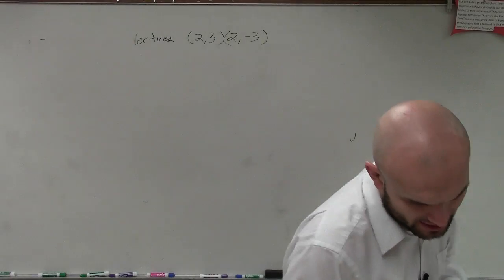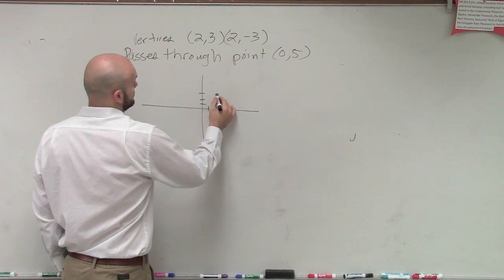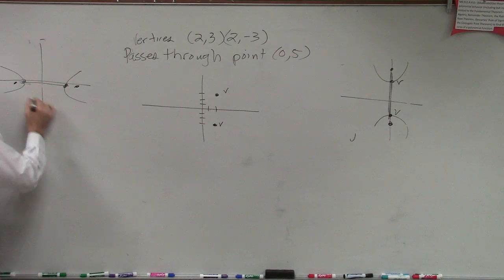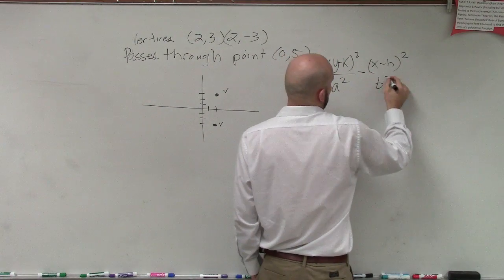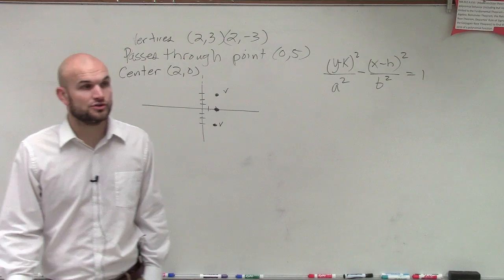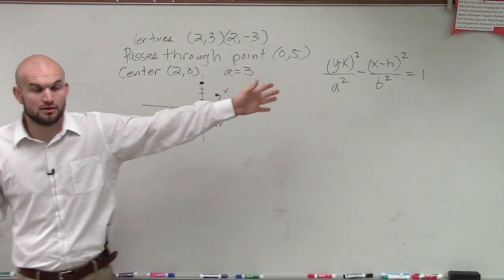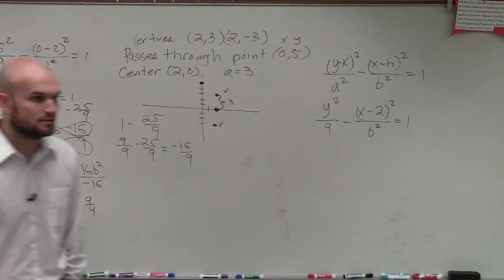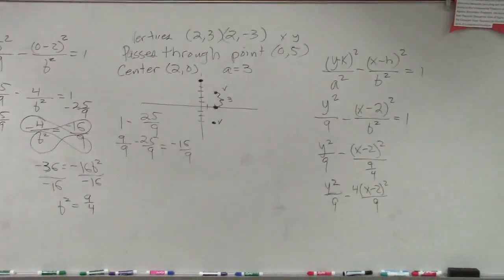How to write the standard form of a hyperbola given the vertices and through a point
The center of the hyperbola is given by (h, k). It is halfway between the two vertices and halfway between the two foci. 'a' is the distance from the center to the vertices and 'b' is the distance from the center to the covertices. 'c' is the distance from the center to the foci. The relationship between a, b and c is a^2 + b^2 = c^2. Using these characteristics of the hyperbola, we can then plug them into the standard equation to obtain the equation of the given hyperbola. When either 'a' or 'b' is unknown and a point on the hyperbola is known, then the point is plugged in into the equation of the hyperbola and the unknown value is solved for.